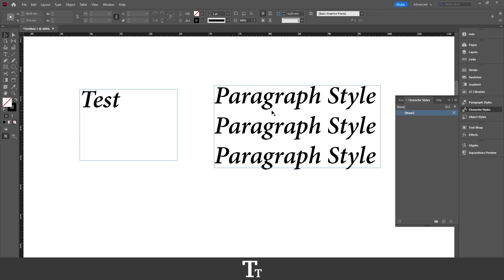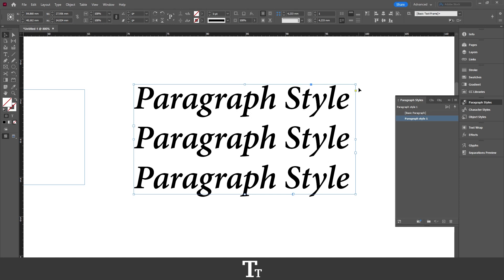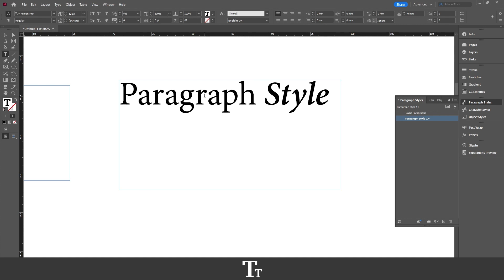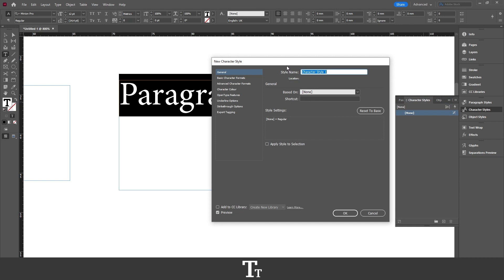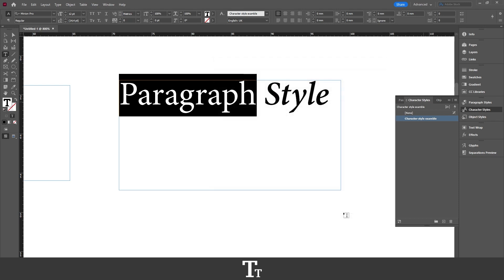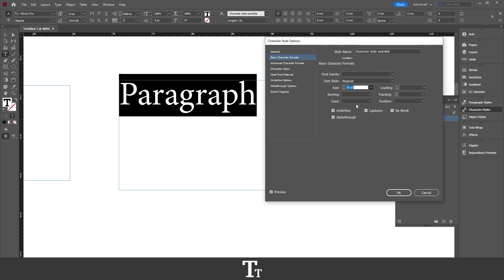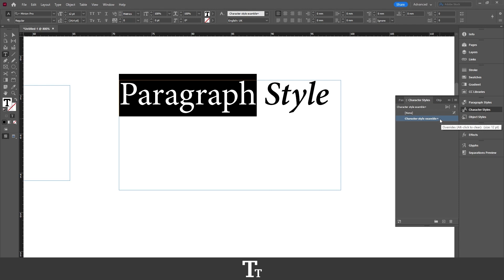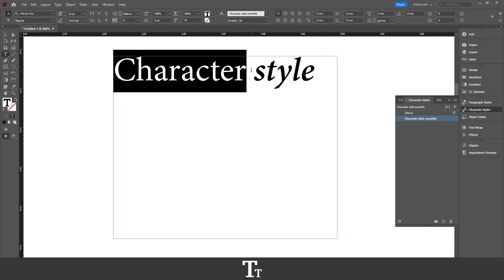How to Create Character Styles In Adobe InDesign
In today's video, I'll be showing you how to create character styles in Adobe InDesign